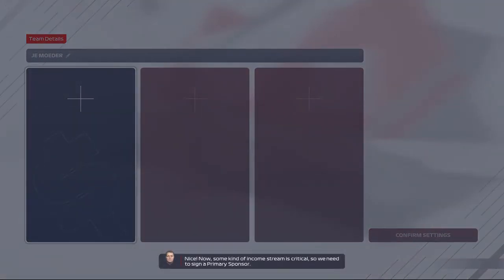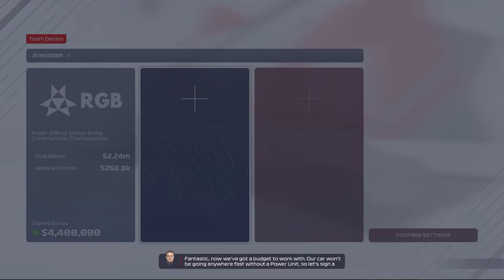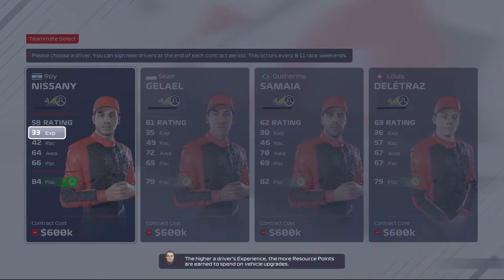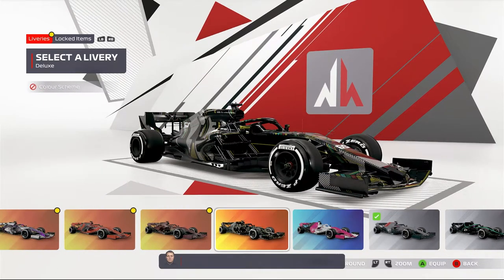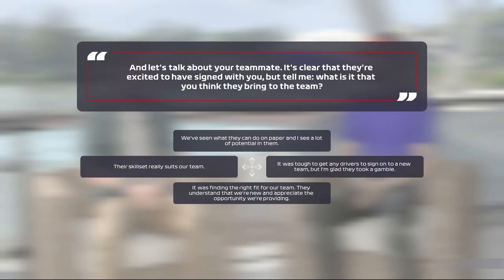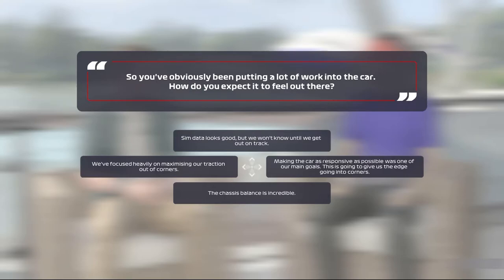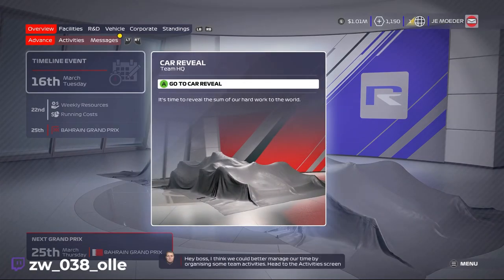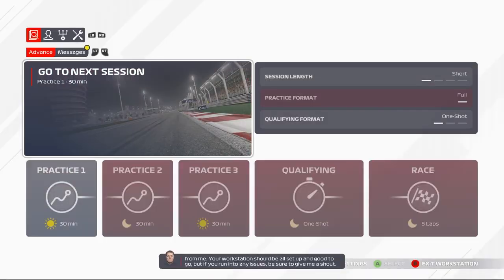De eerste stappen F1 2021 the game! Part #1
Steam: Zw_038_olle